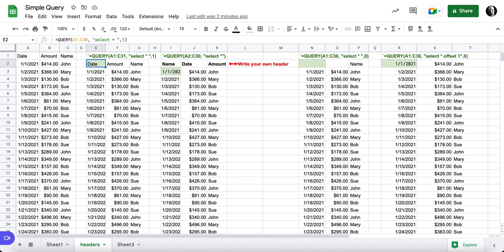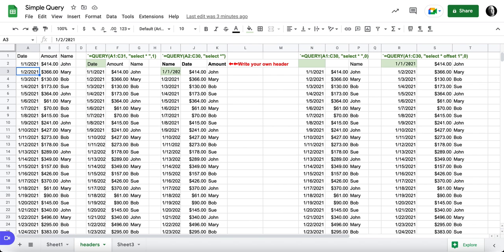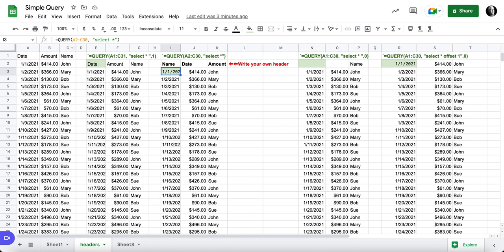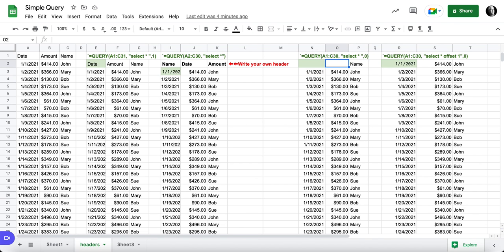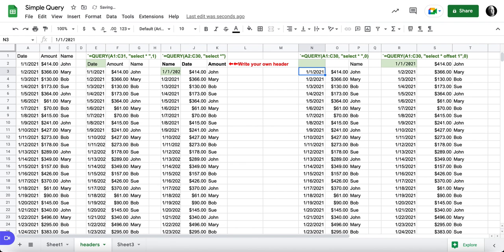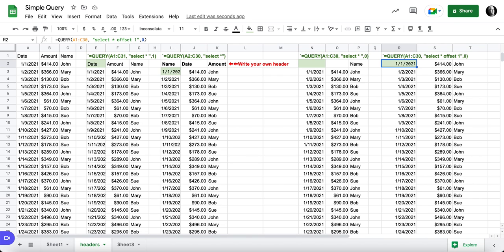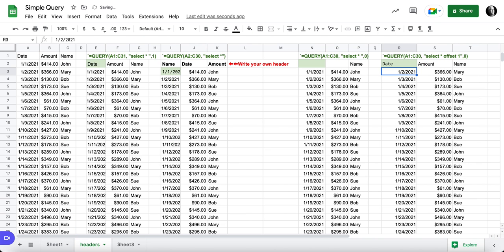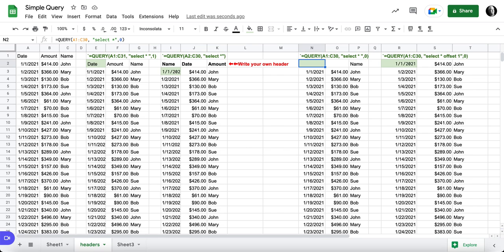Understanding Headers in Query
Using the header feature in google sheets query function